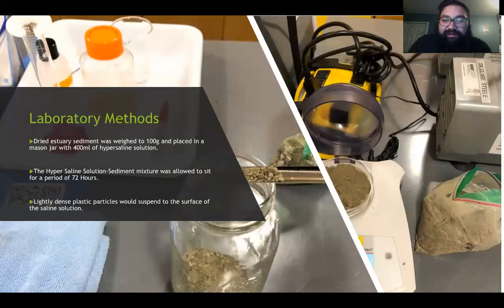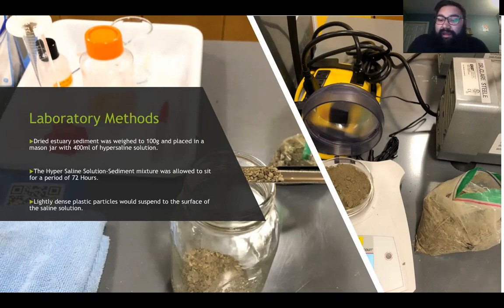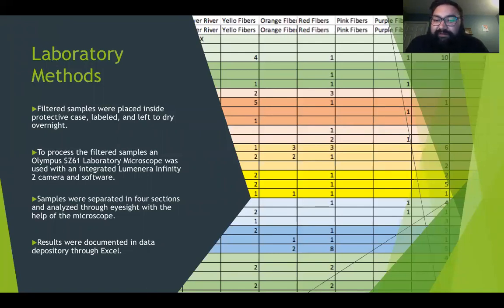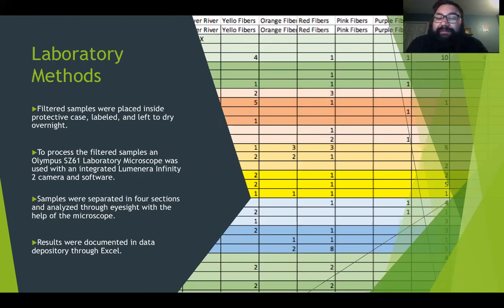Capstone- Quantification of Micro plastics